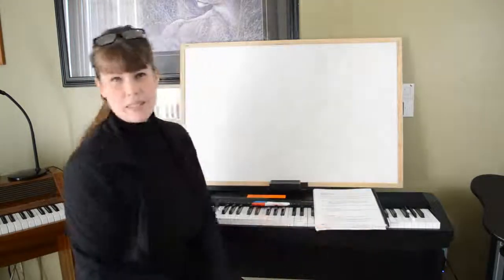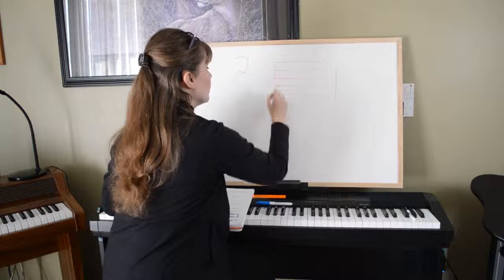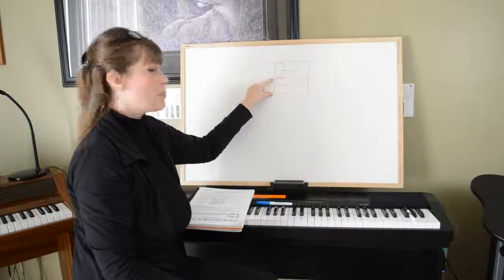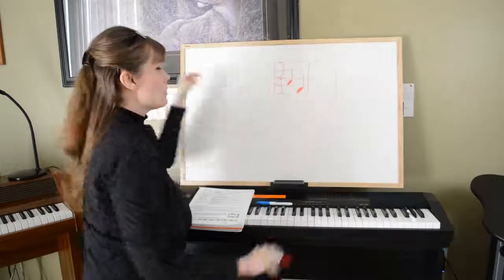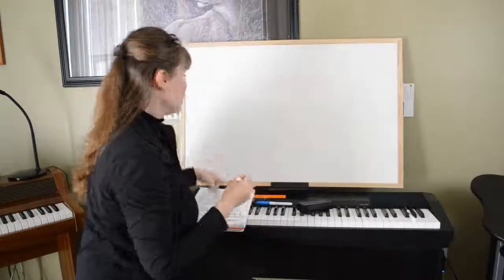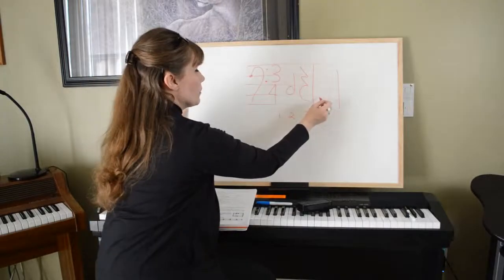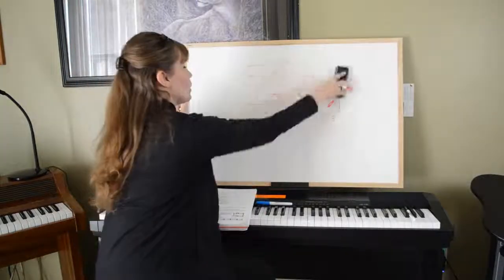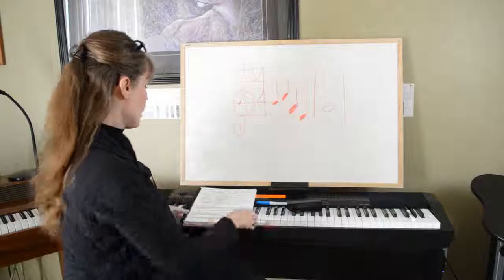Theory Lesson 9 Simple Time Signatures